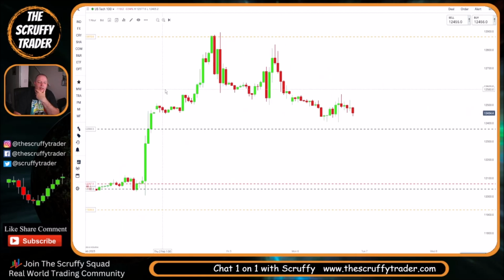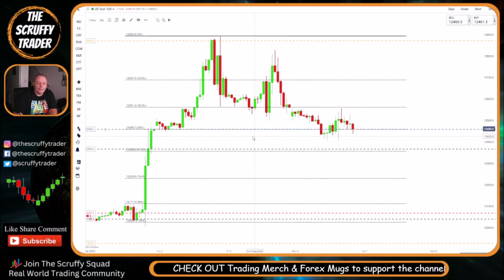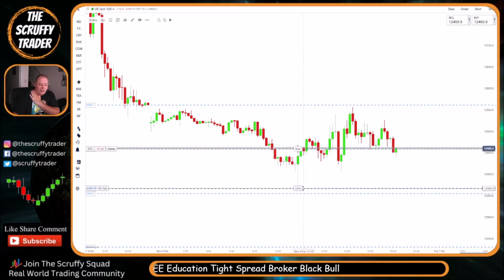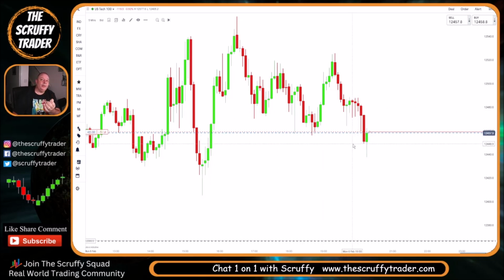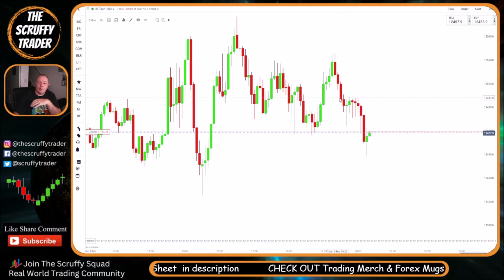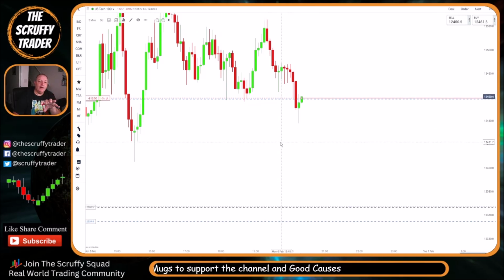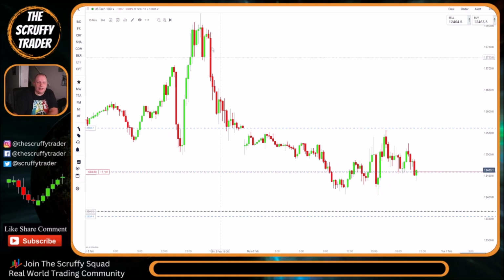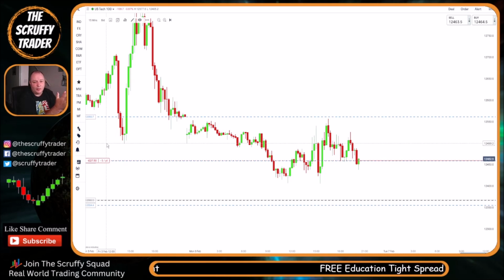IN FIBONACCI WE TRUST SECRET TO TRADING IN PROFIT